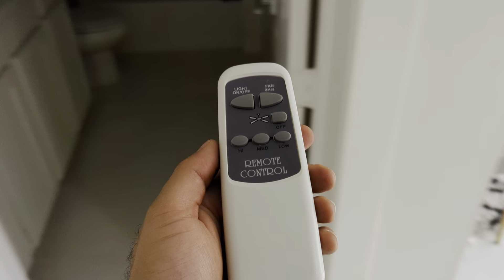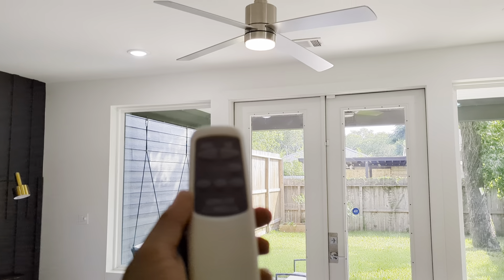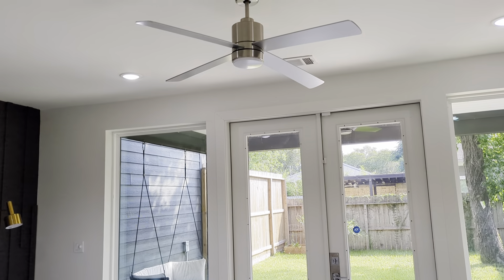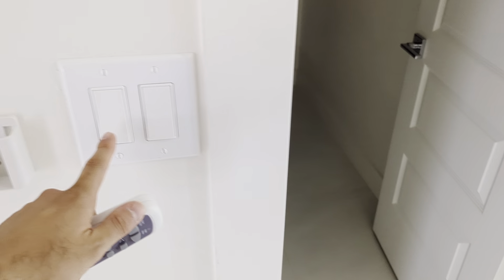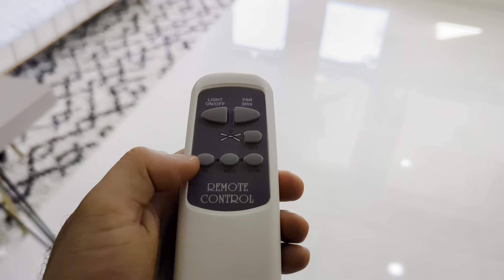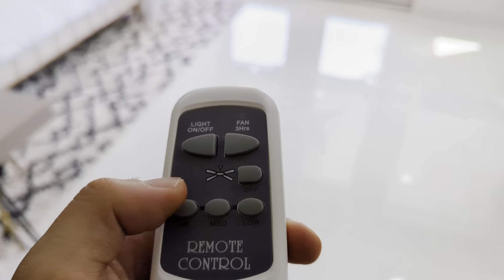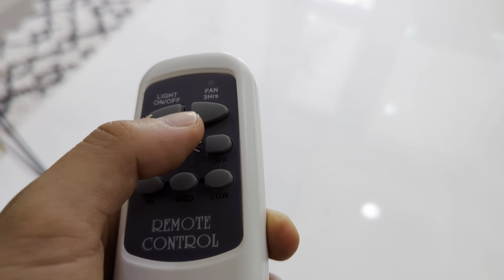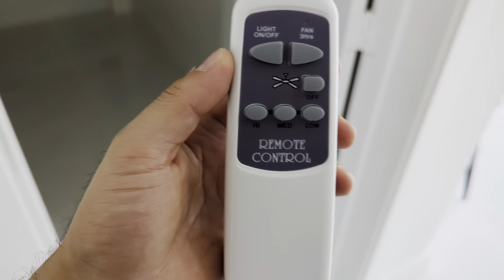How To Use Fan At Preston St